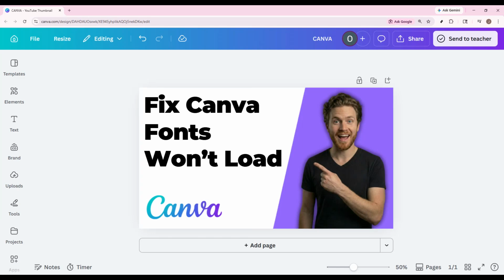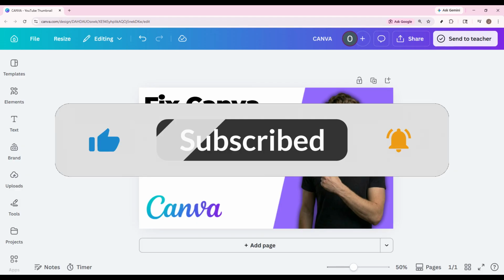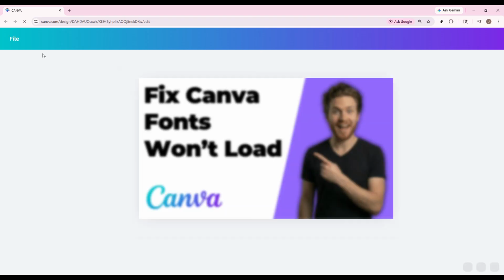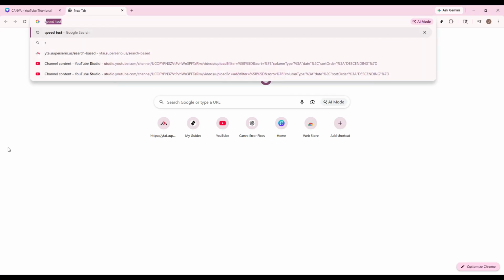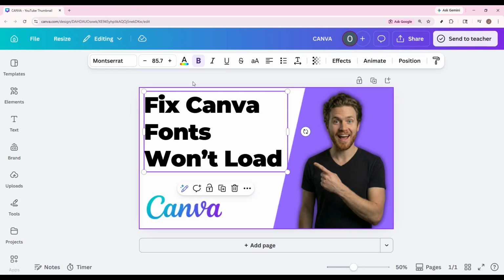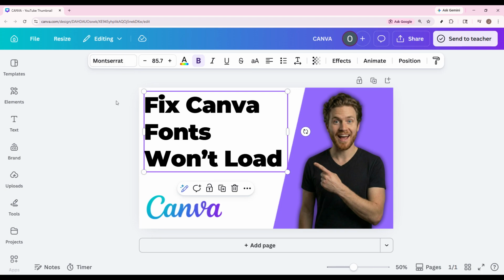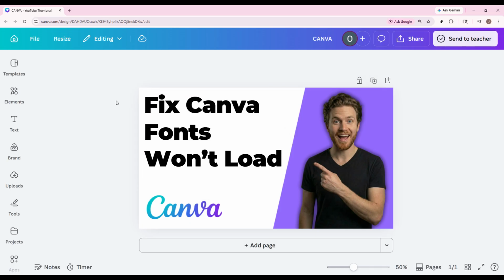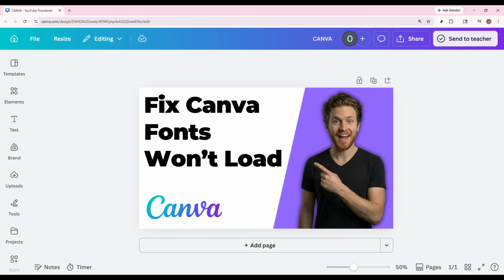Fix Canva Fonts Not Loading (Quick Troubleshooting Guide)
Learn how to fix Canva fonts not loading with quick troubleshooting steps that help resolve loading issues fast.
This guide covers refreshing Canva, checking internet speed, clearing browser cache, and disabling extensions that may block fonts.

🕚Timestamps:
0:00 Introduction
0:22 Refresh Canva
0:42 Check Internet Speed
1:10 Clear Browser Cache
1:50 Disable Extensions
2:23 Final Recap

✍️What You’ll Learn In This Video:
• How To Refresh Canva To Fix Fonts Not Loading
• How To Check Internet Speed For Canva Loading Issues
• How To Clear Browser Cache To Restore Canva Fonts
• How To Disable Extensions That Block Canva Fonts
• How To Troubleshoot Common Canva Loading Problems

💡Pro Tips:
• Keep your browser updated for better Canva performance.
• Disable ad blockers first if Canva elements stop loading.
• Try reopening Canva in an incognito window to test extensions.
• Clear cache regularly if Canva feels slow or glitchy.
• Switch networks if font loading problems happen on weak Wi-Fi.